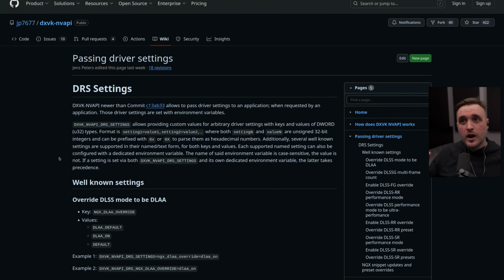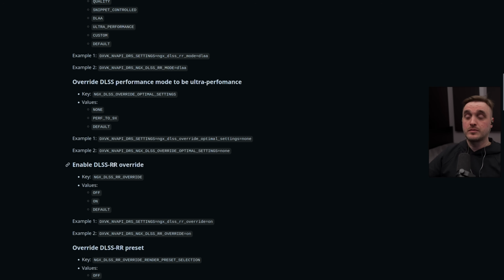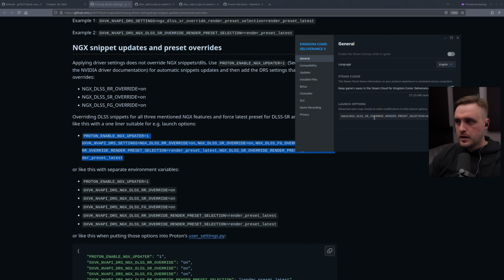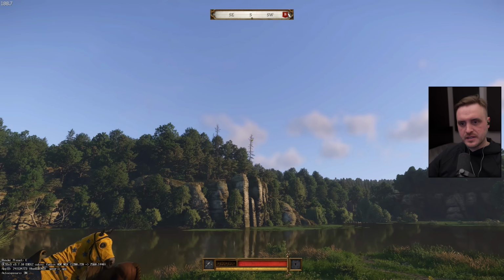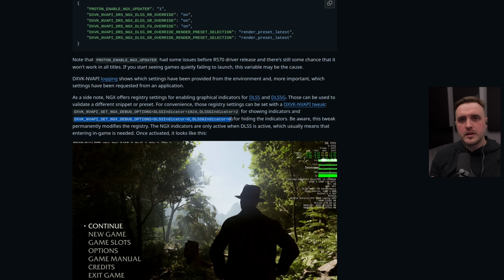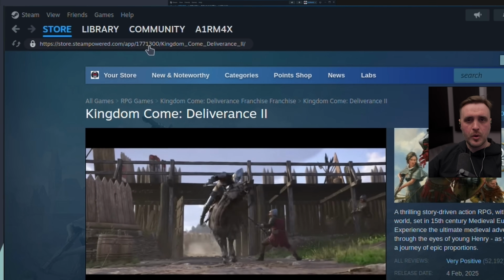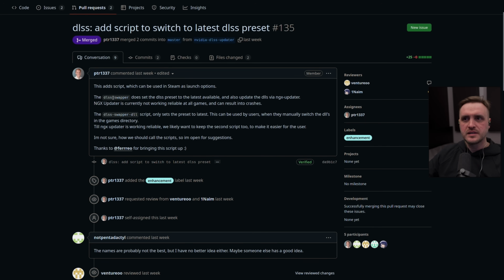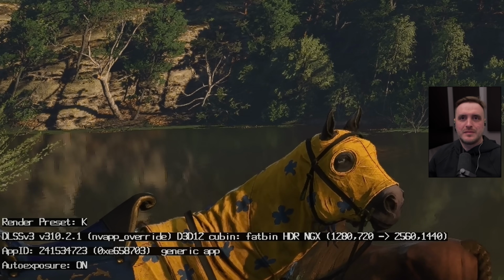NVIDIA DLSS SWAP EASIER ON LINUX? Full Tutorial (DXVK-NVAPI is AWESOME!)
Software used:
►CachyOS (Arch BTW)
►GIMP

Chapters:
00:00 Intro and presentation of DXVK-NVAPI
02:06 The requirements
03:57 Understanding the way it works
05:20 Switching DLSS versions via the drivers / proton
08:15 Live example
10:27 Double checking if it works
12:10 Fixing some potential issue
14:35 CachyOS wrapper
16:25 DISCLAIMER Anti cheat / ban potential
17:01 Final Thoughts